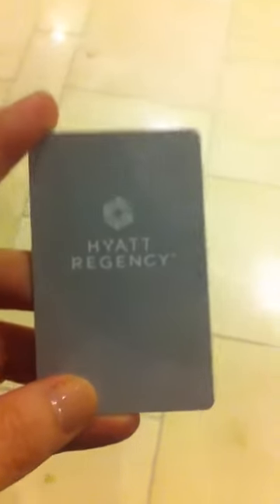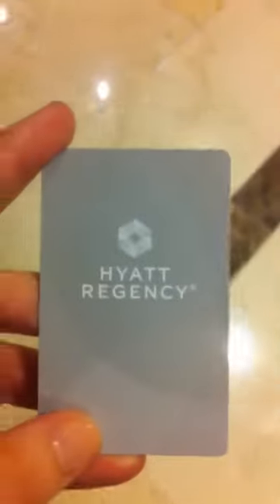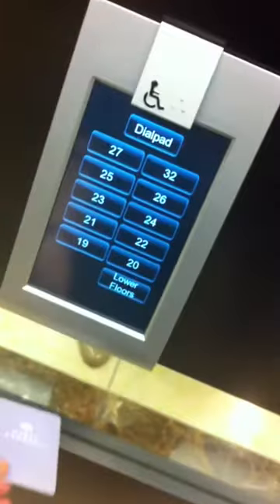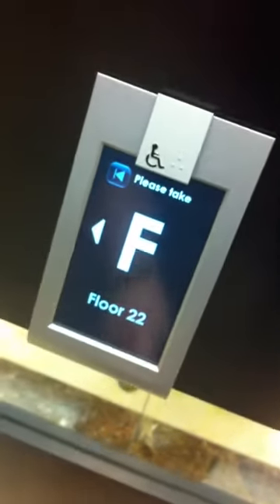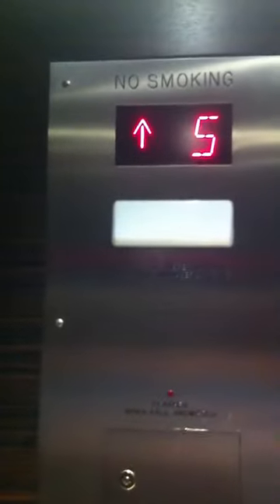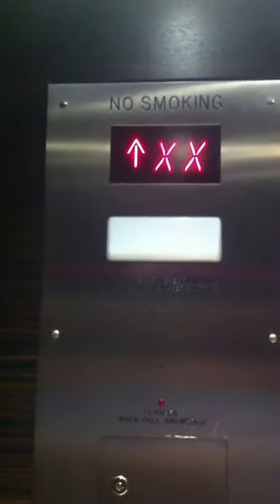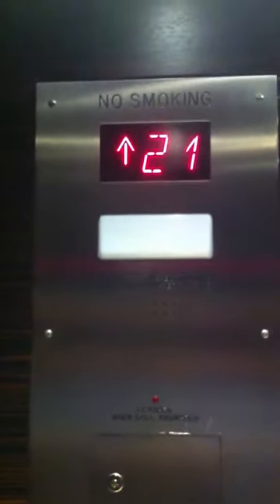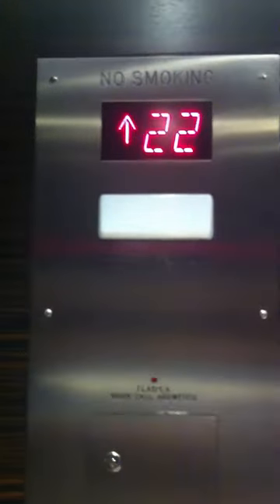IA Summit 2012 - The Elevators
Perhaps the most-discussed aspect of this year's conference was the hotel's elevator control system. Here's a walkthrough of how it works.